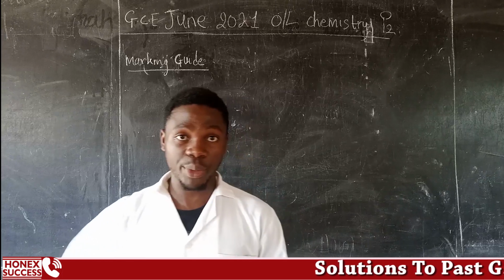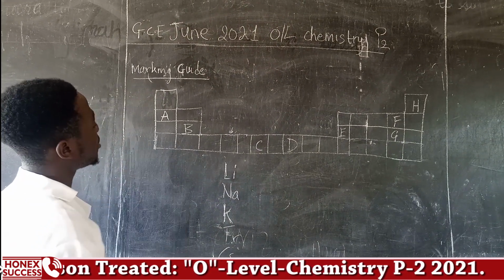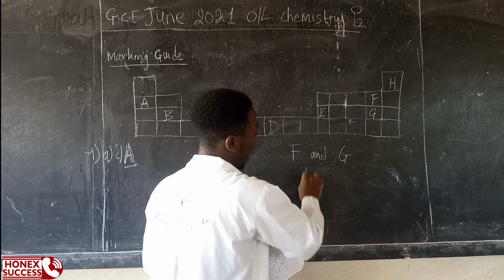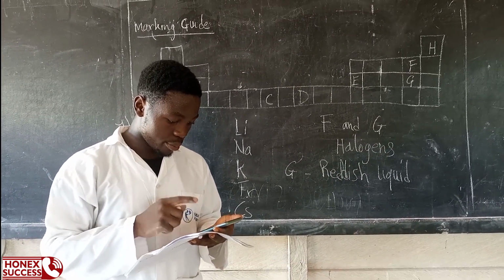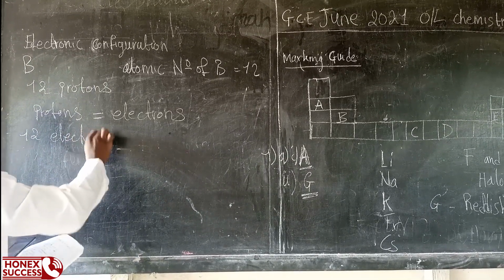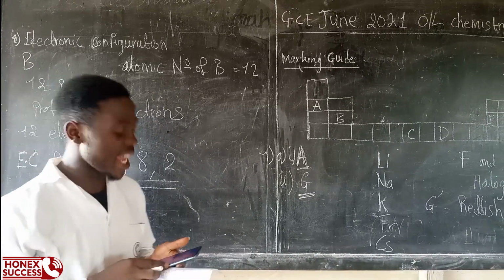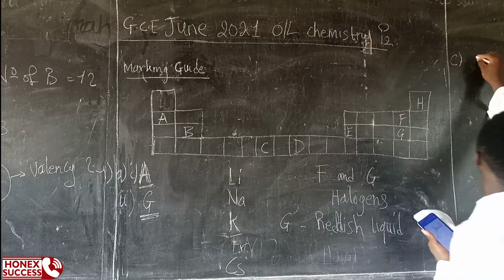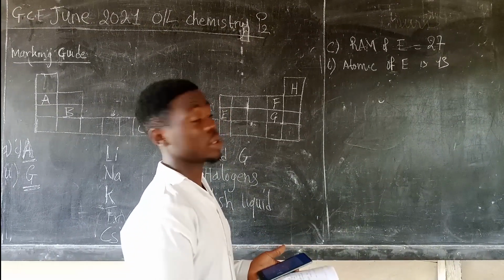SUCCESS CALL: SOLUTION TO PAST G.C.E QUESTIONS, JUNE 2021, "O"- Level Chemistry P 2: PART 01